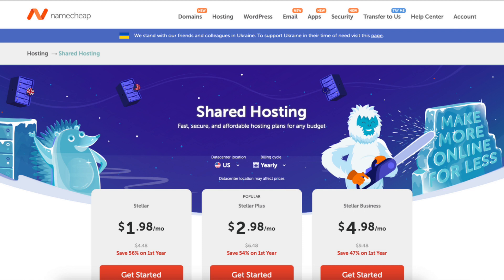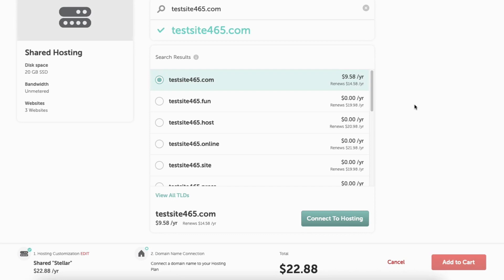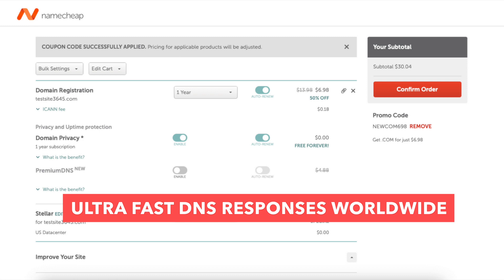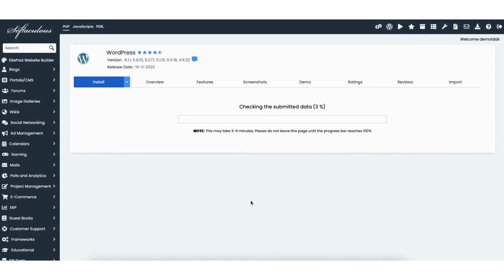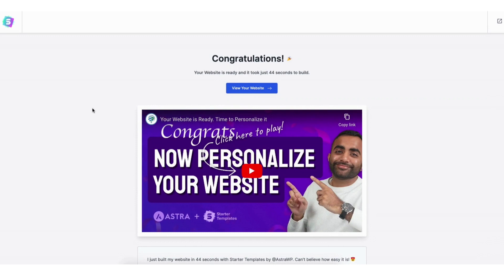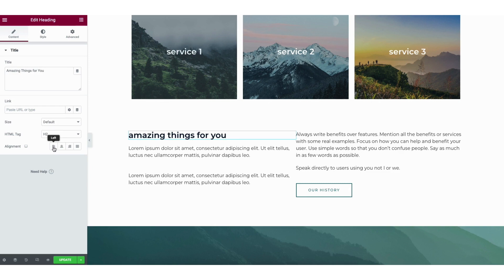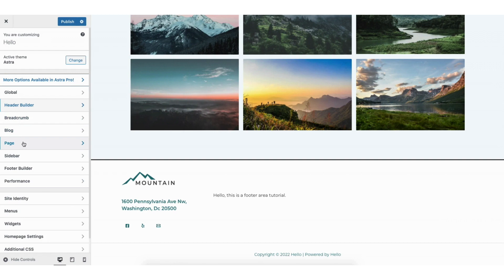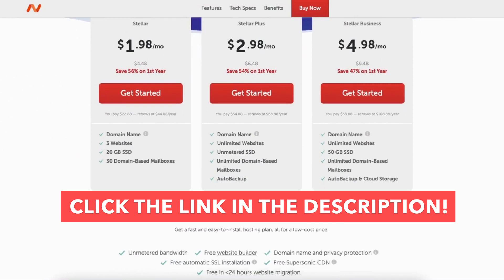How To Build A Website With Namecheap (2024) 🔥 | Namecheap Tutorial!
Link to Namecheap Domain Promo: NEWCOM649

In this Namecheap website tutorial, we go over how to build a website with Namecheap step by step. This is a quick and easy Namecheap website tutorial to follow along with. By the end of this video, you will know how to build a website on Namecheap and should have your WordPress website successfully started and created if you choose to.

We go over how to build a website with Namecheap as well as how to make a website with Namecheap, and how to create a website with Namecheap. We go over signing up with Namecheap hosting, choosing a Namecheap plan, registering a free domain name or buying a domain name at a discounted price with Namecheap, how to install WordPress on Namecheap, how to setup WordPress on Namecheap, and going over building your website with Namecheap. We go over choosing professional website templates to choose from along with going over how to create and edit your site easily with one of the most popular drag and drop editors Elementor page builder.